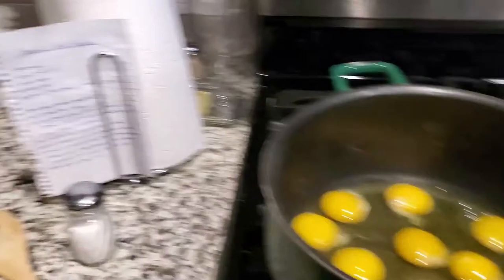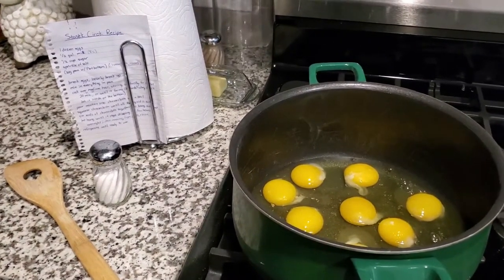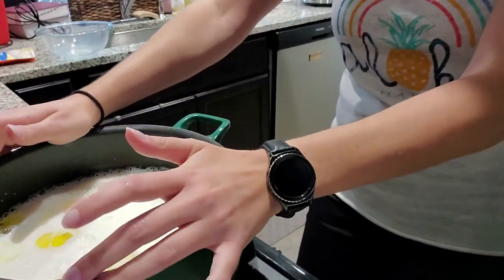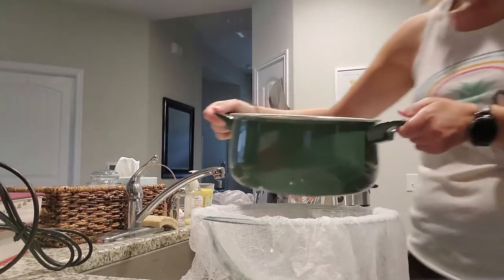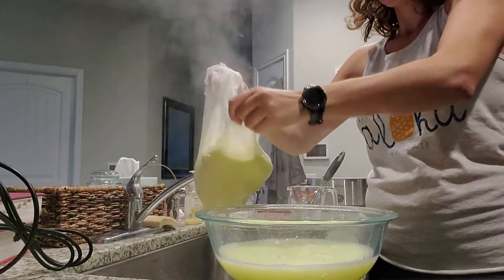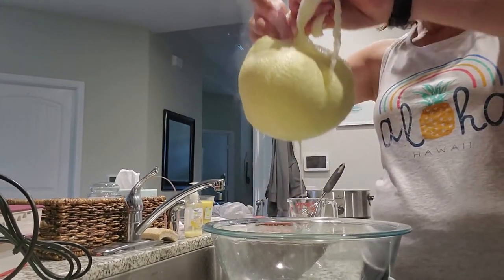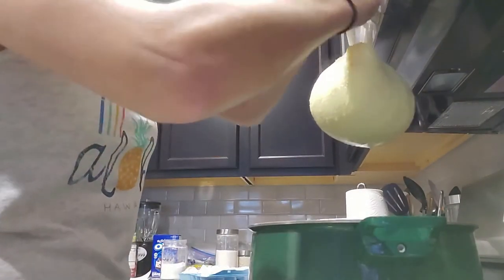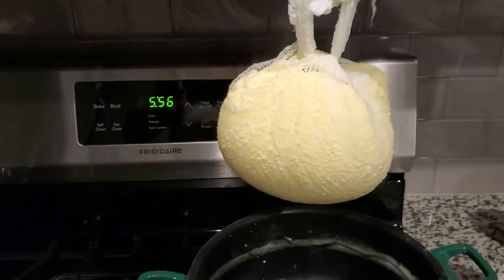Slovakian Cirok Egg Dish for Easter! (a family recipe)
Super easy Slovakian cirok egg dish for Easter!

Recipe:
12 eggs
1/2 gallon (8 C) milk
1/2 C sugar
Pinch of salt
(Cheesecloth, large pan, large bowl, spoon for stirring)

1. Break up eggs
2. Add remaining ingredients to pan
3. Cook over medium heat, 20-40 minutes, stirring constantly until curds and whey form (like liquid-y scrambled eggs), being careful not to let it scorch on the bottom
4. Line large bowl with cheesecloth
5. Once lumps form in pan, transfer mixture into cheesecloth-lined bowl
6. Pick up ends of cheesecloth and let mixture drain into large bowl or sink, forming the cloth into a sphere
7. Hang sphere over pan used to cook mixture, tying ends of cheesecloth around cabinet or microwave handle. Let drain until it stops dripping, then transfer to refrigerator for cooling and setting overnight